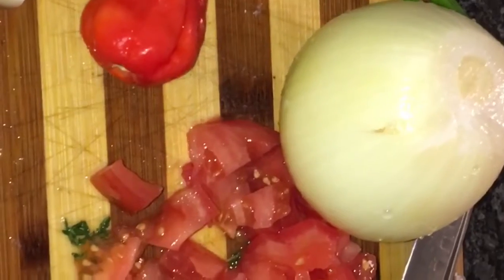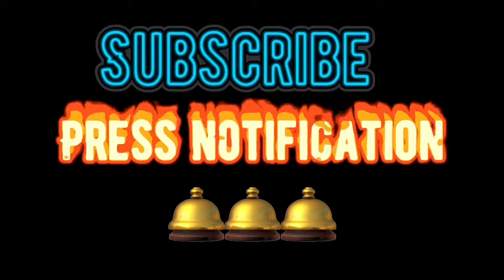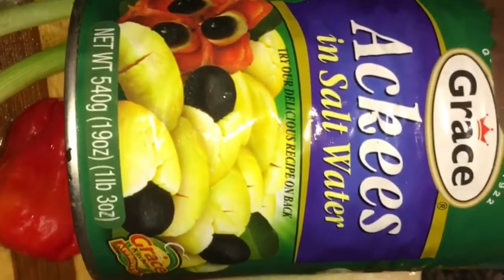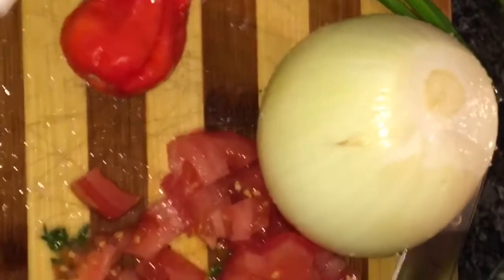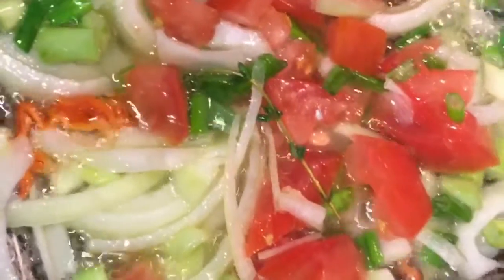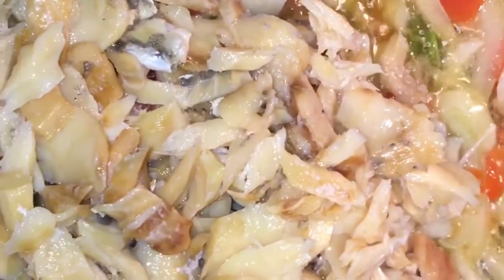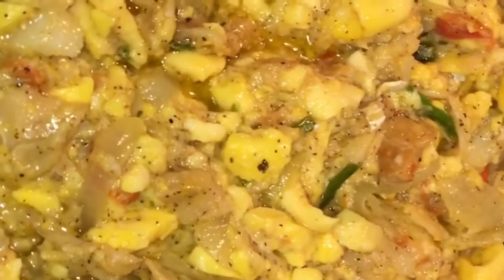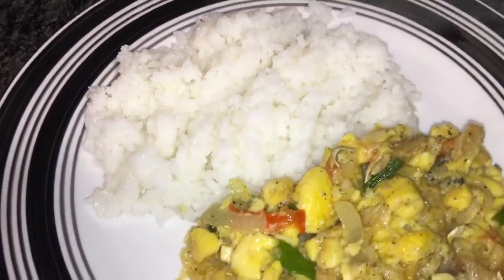HOW TO MAKE ACKEE AND SALT FISH